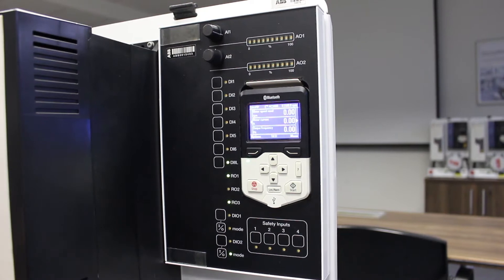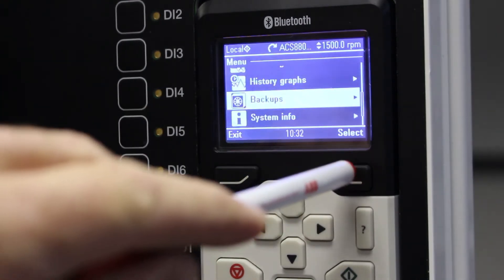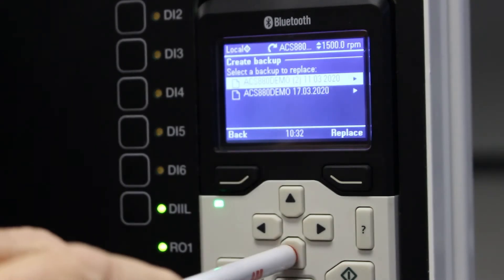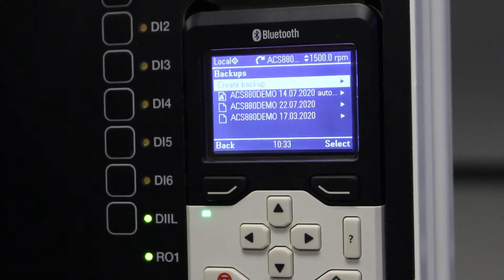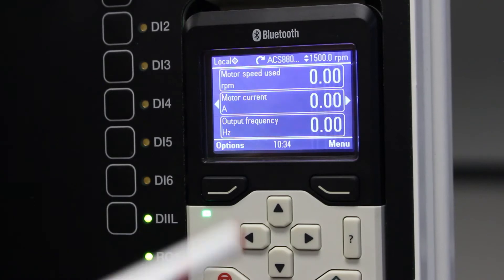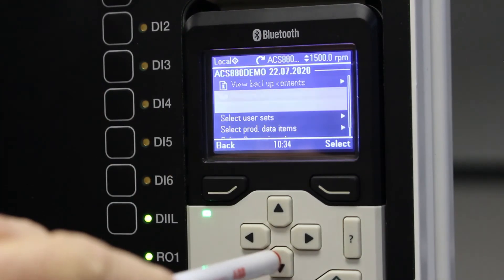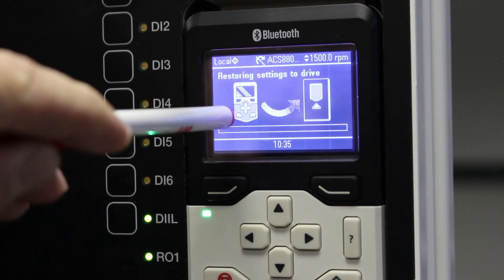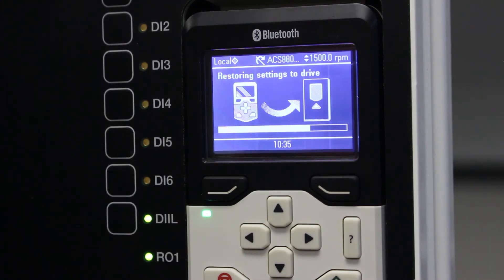ABB Drive Control Panel - Parameter Backup & Restore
How to use the ABB Drive Assistant Control Panels with Bluetooth capability. Today we go through how to create a parameter backup and how to restore a backup to the existing drive or to a replacement drive.
More information on our user interface options with Drive Assistant Control Panels can be found